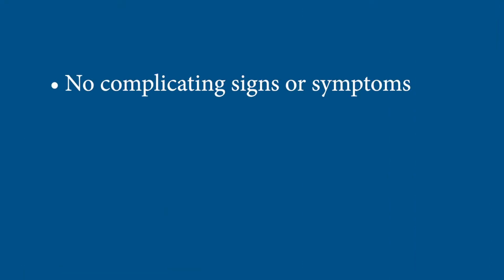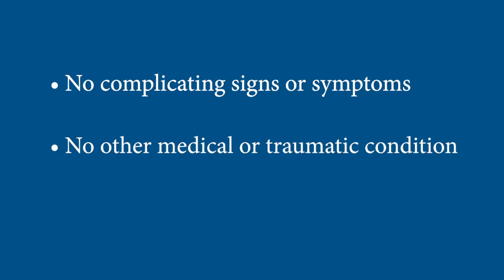Provider Post blog - Patient Abandonment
Many EMS providers speak of patient abandonment in absolute terms.  Some believe that once they initiate care they can't turn it over and must stay with the patient. This simply isn't true.